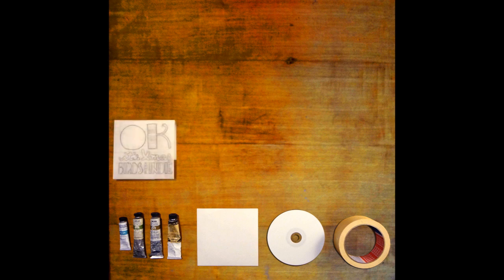Ok, it's Christmas... EP making of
1. We're So Happy That It's Christmas
2. Before There Was A Before
(live @ FNAC Coimbra, 8-7-2011)
3. Cold Hands
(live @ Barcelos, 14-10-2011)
4. Now It's Too Late
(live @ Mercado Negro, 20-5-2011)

written and played by BIRDS ARE INDIE
produced by HENRIQUE TOSCANO
artwork by JOANA CORKER

get yours through
[limited edition of 100 copies]
3€ + shipping